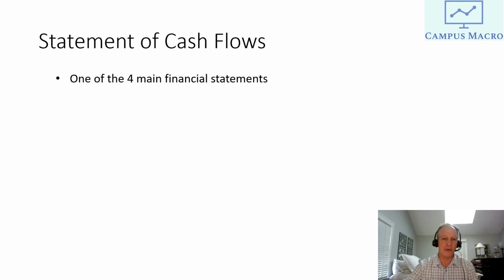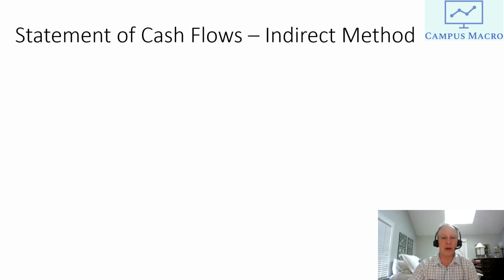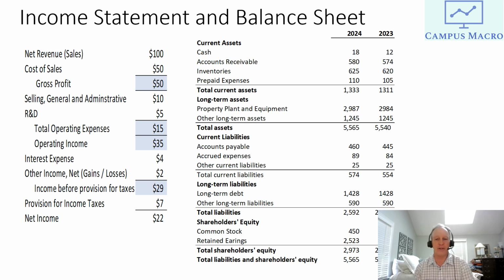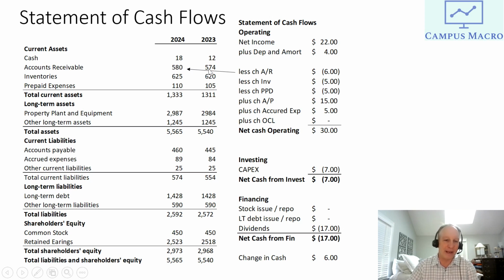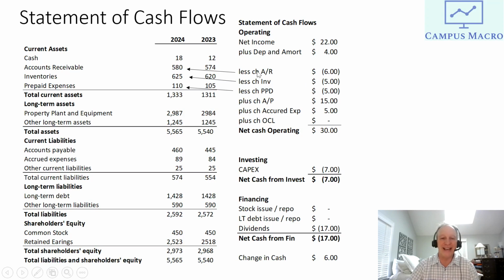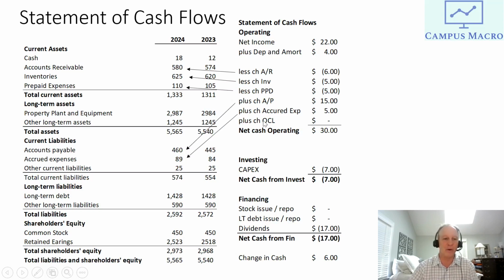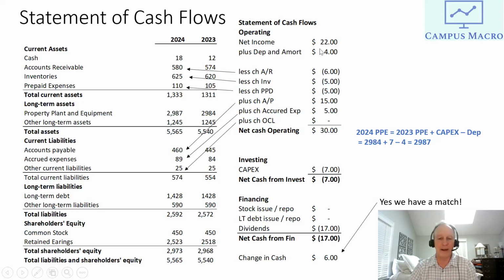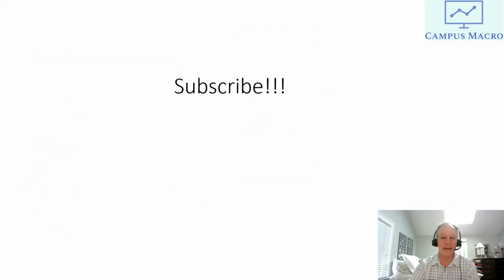Statement of Cash Flows Made Easy!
I walk through the Statement of Cash Flows here and show you a simple example of how it's put together. This should help students in Fin 100 classes and is a good refresher for more advanced students.